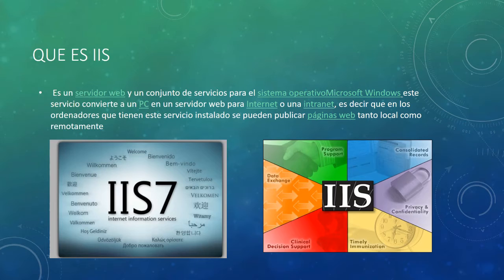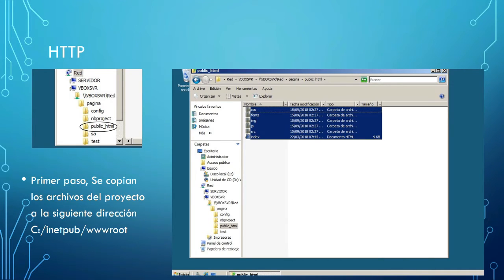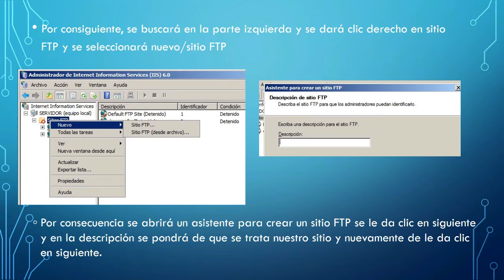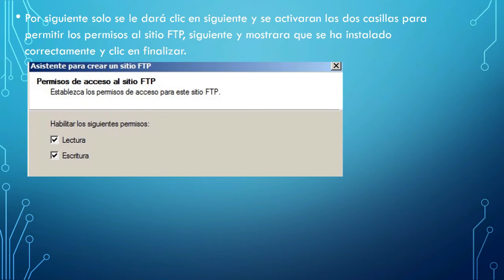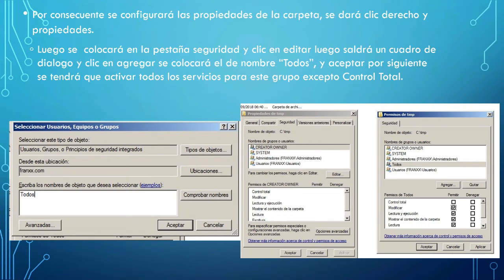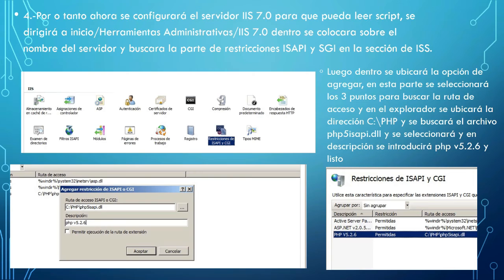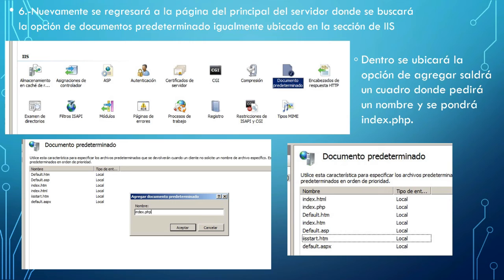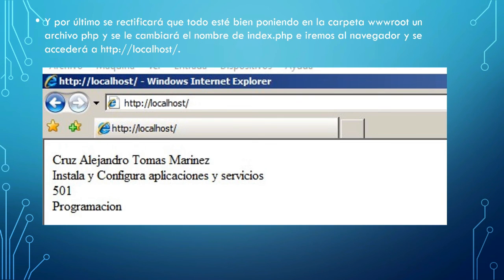Video de instalacion de servicios de windows server 2008